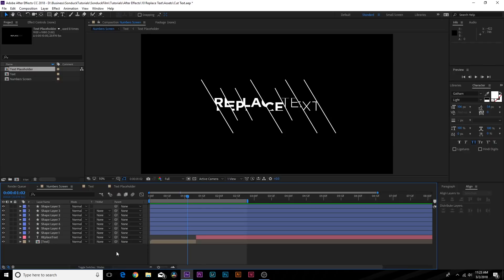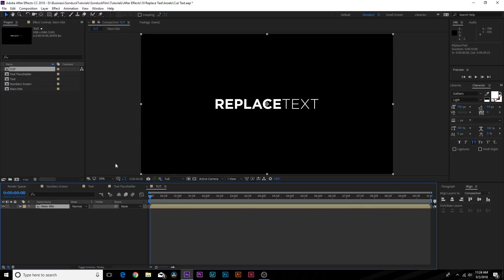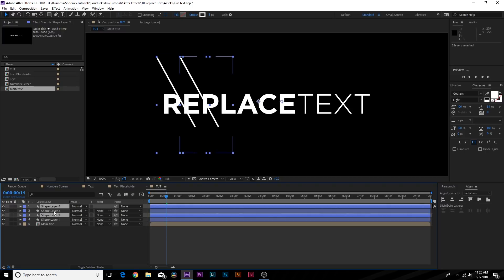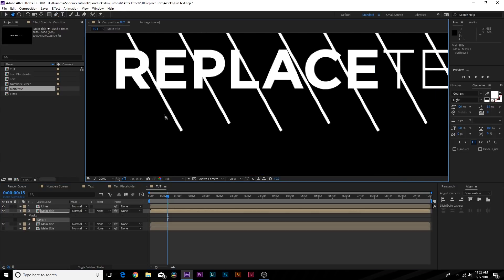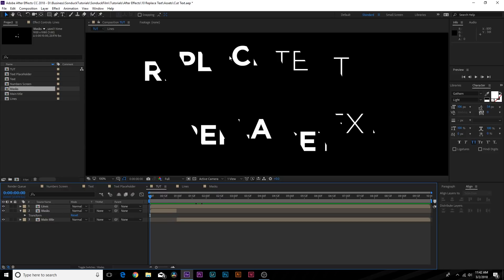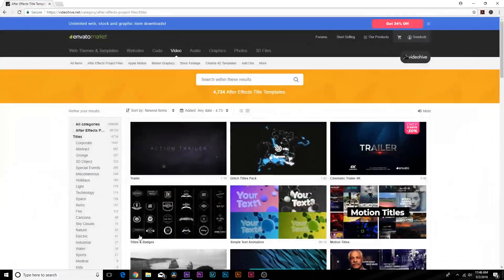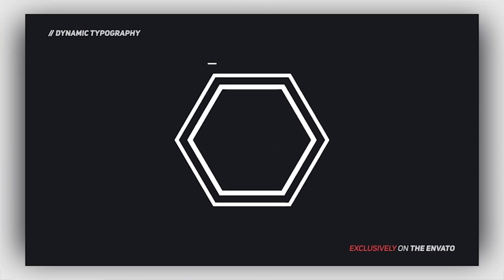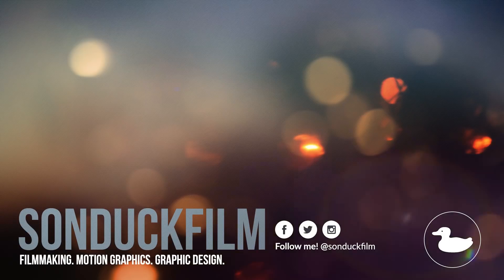Splice Text And How To Create Any Title | After Effects Tutorial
Here are the best title animations from Videohive!